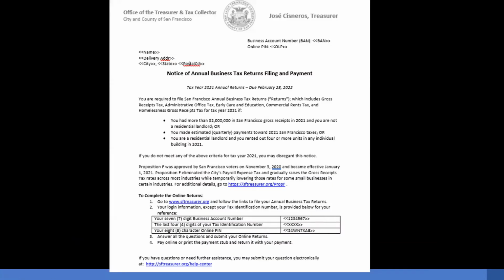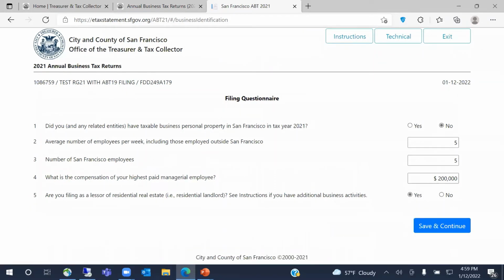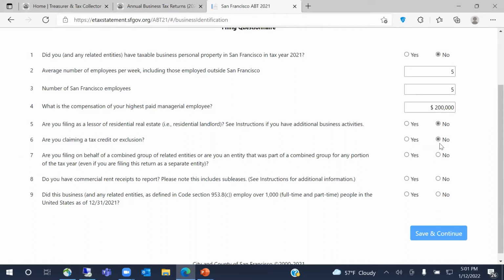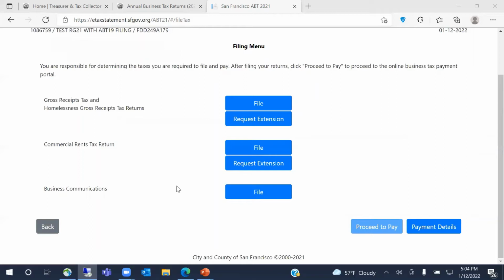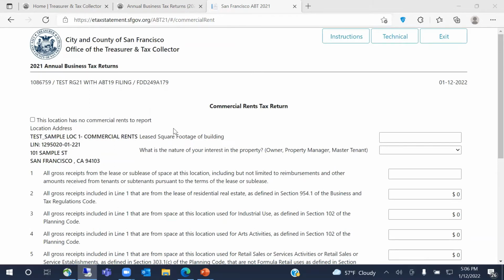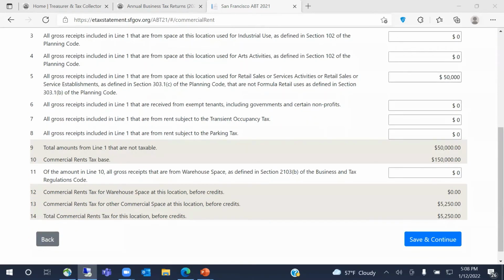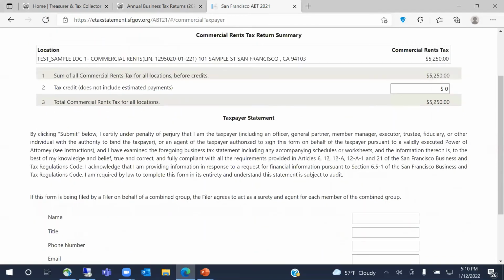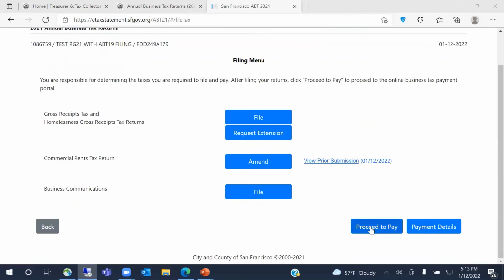2021 Commercial Rents Tax Return